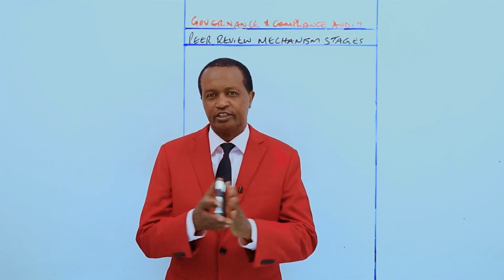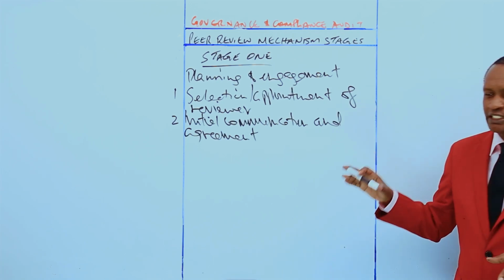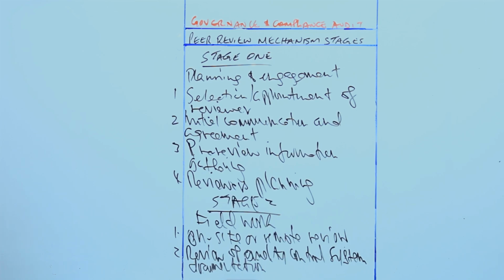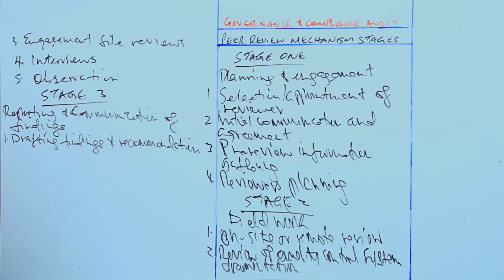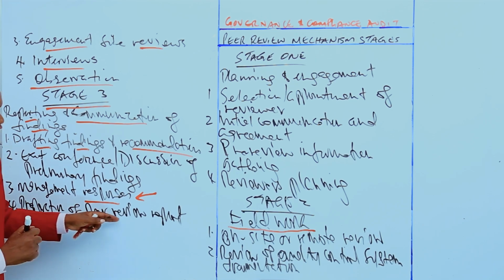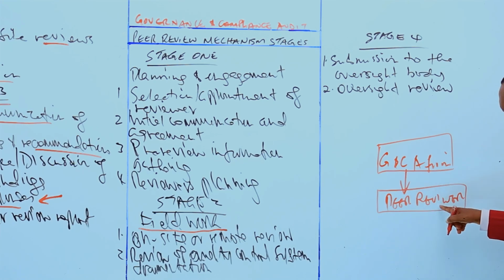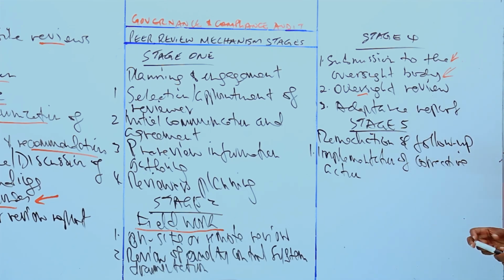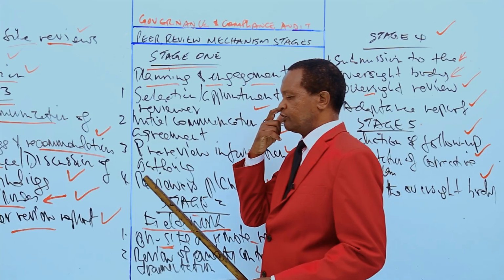PEER REVIEW MECHANISM STAGES_L3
💼 Peer Review Mechanism – Stages – Short Version

💡 Definition:
Peer review is the independent evaluation of an audit firm’s quality control systems and audit engagements by another firm to ensure compliance with professional standards.

Key Stages of Peer Review:

1️⃣ Planning Stage 📅

Review objectives, scope, selected engagements, and timelines

Identify key risk areas for assessment

2️⃣ Fieldwork / Examination Stage 🔍

Examine audit documentation, working papers, and internal control systems

Assess compliance with auditing and ethical standards

3️⃣ Reporting Stage 📝

Prepare a peer review report highlighting:

Strengths ✅

Deficiencies ⚠️

Recommendations for improvement

4️⃣ Follow-Up Stage 🔄

Ensure recommendations are implemented

Evaluate progress and corrective actions

Key Insight:

Peer review strengthens audit quality, accountability, and professional credibility ✅